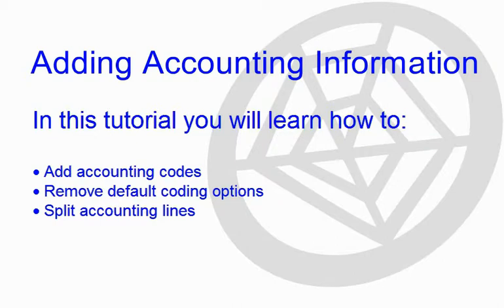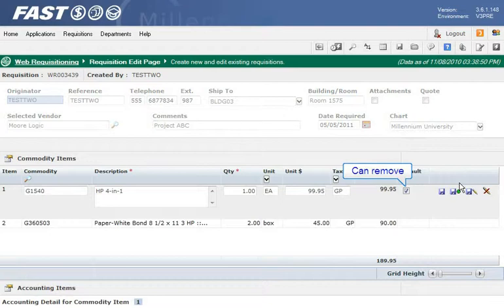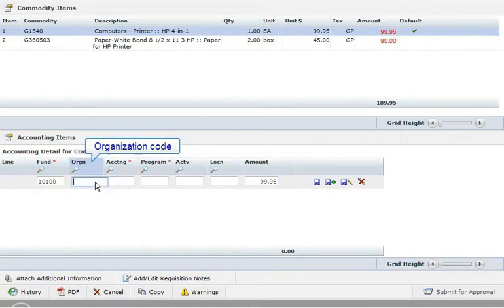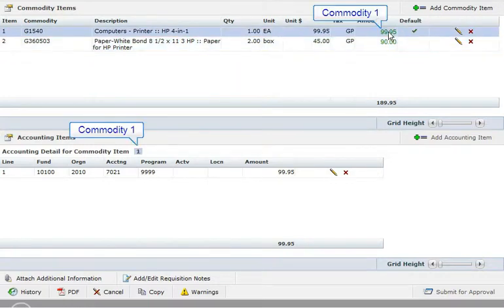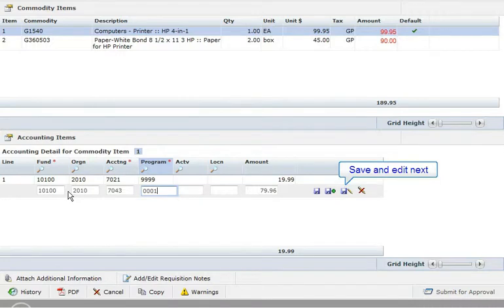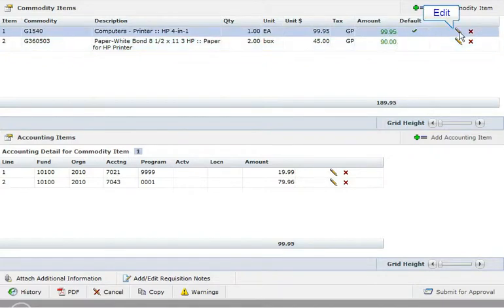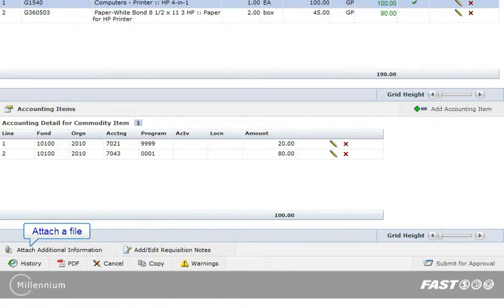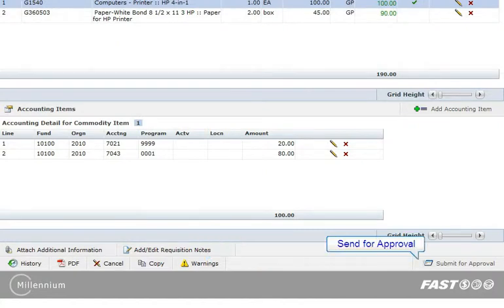4. Add Accounting - FAST Web Requisitioning - v3.6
FAST Web Requisitioning - v3.6 - Add Accounting